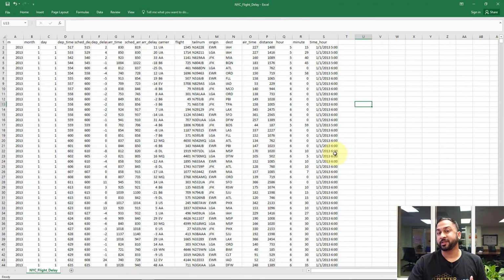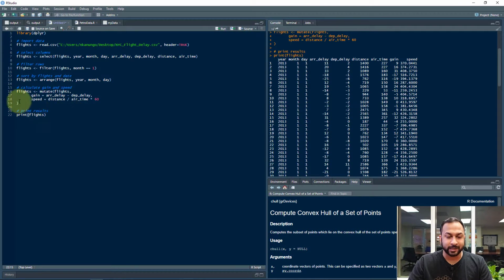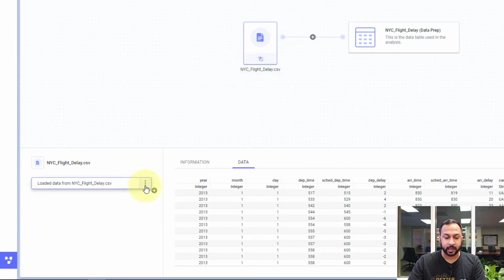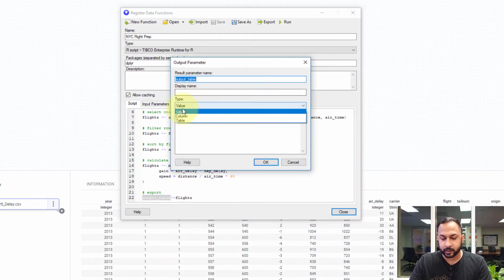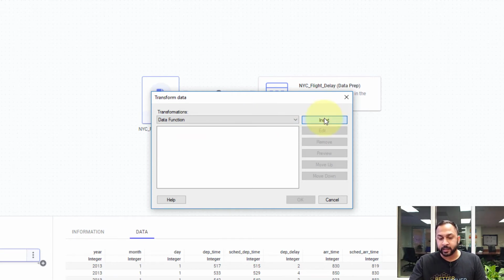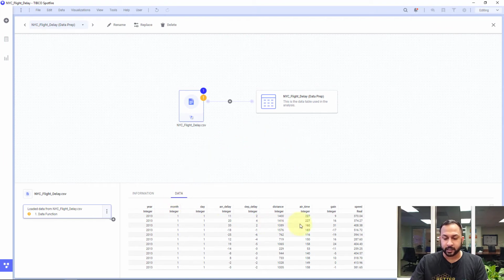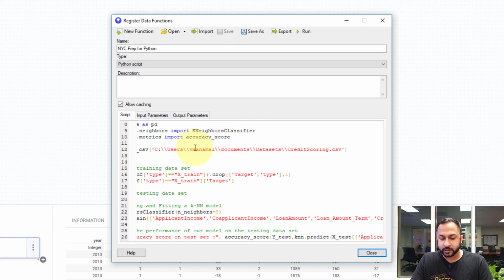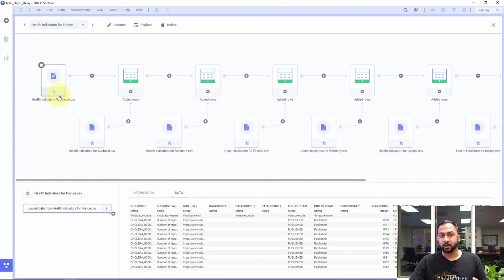Run Python and R in Spotfire Data Canvas Nodes (Data Prep Example)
Why re-create all your Python and R transformations in Spotfire? Instead, just drop them right into the Data Canvas to run at load, or create downstream Data Functions anywhere else in your data preparation workflow.

This video was recorded using TIBCO Spotfire 10.7